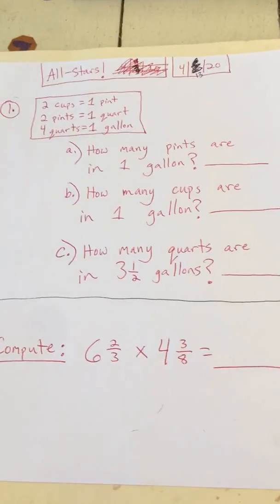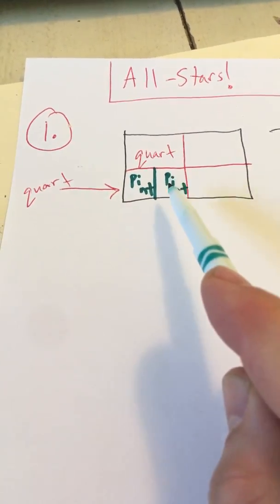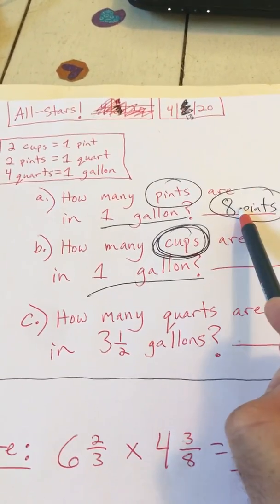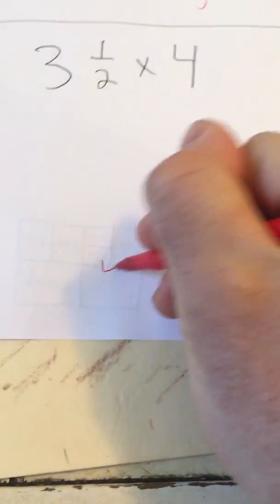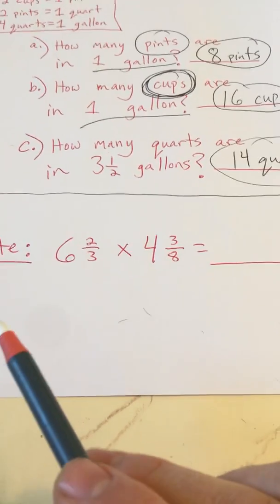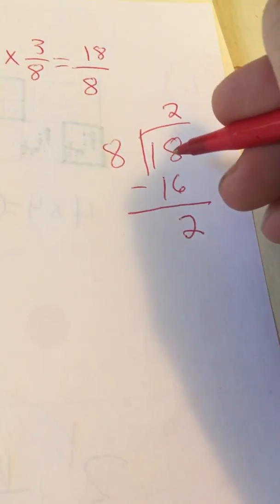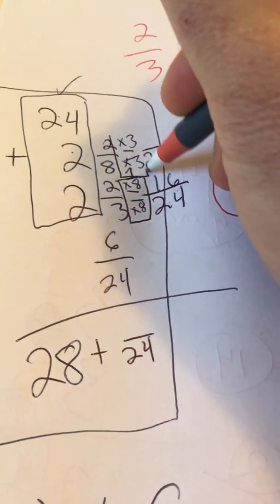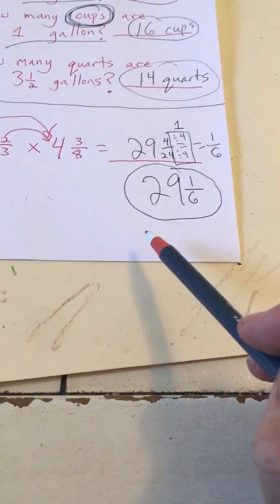All-Star Challenge! 4/13/20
Unit conversions cups to pints to quarts to gallons. Multiplying a mixed number times a mixed number.